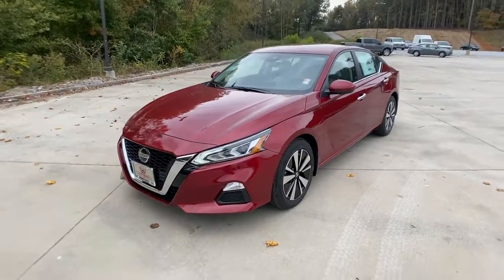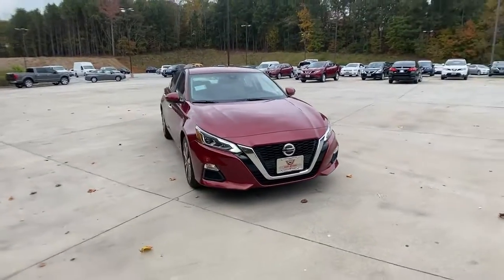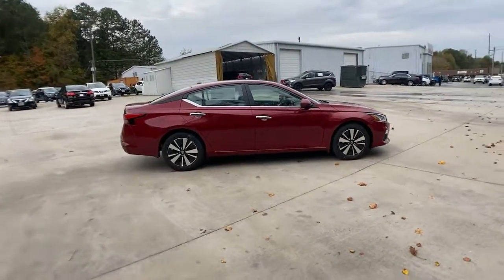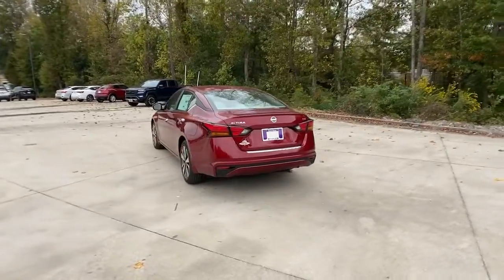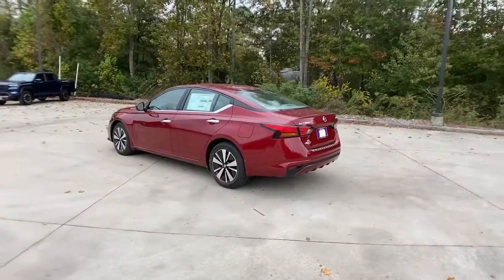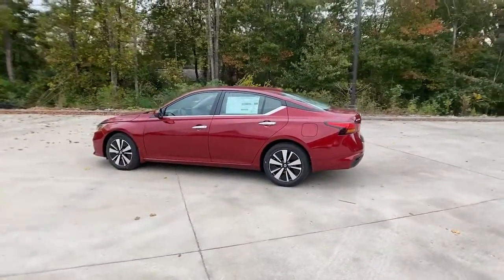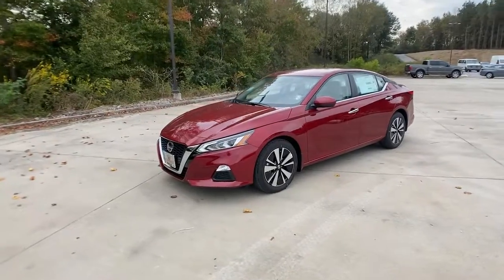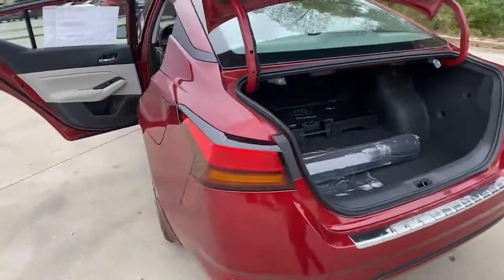2021 Nissan Altima Carrollton, Abilene, Fairplay, Whiteburg, Mt. Zion GA 21738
Scarlet Ember Tintcoat New 2021 Nissan Altima available in 725 Bankhead HWY, Carroliton, Georgia at Scott Evans Nissan. Servicing the Carroliton, Abilene, Fairplay, Whiteburg, Mt. Zion, GA area.
2021 Nissan Altima 2.5 SV - Stock#: 21738 - VIN#: 1N4BL4DV6MN411446

Awards:* JD Power Initial Quality Study (IQS) Ask about our Complimentary CUSTOMER CARE PACKAGE with ANY vehicle purchase at Scott Evans Nissan! Some features may require a compatible Smartphone to operate, data usage charges may apply. Online sale prices exclude Georgia sales tax, title transfer fee, tag registration and Georgia lemon law fee. Unless otherwise noted, dealer installed accessories not included. Sale prices include Nissan finance cash for financing the vehicle purchase with Nissan Motor Acceptance Corporation, subject to credit approval. Sales prices are not compatible with Nissan special finance rates. Manufacturer incentives are residency restricted and may not be available for all areas. Vehicle information obtained from multiple sources, dealership not responsible for errors or omissions. Prices are subject to change without notice.